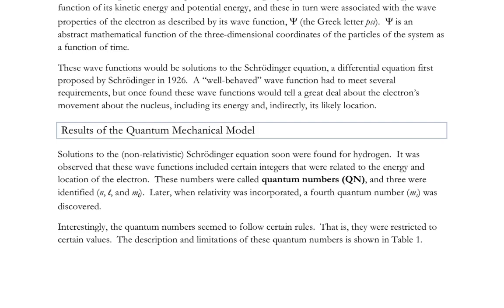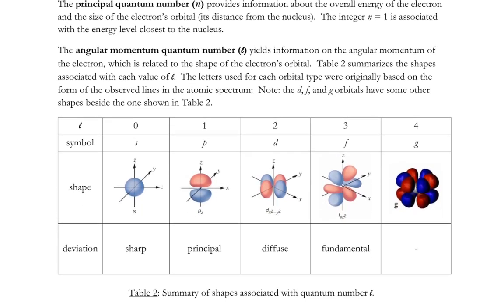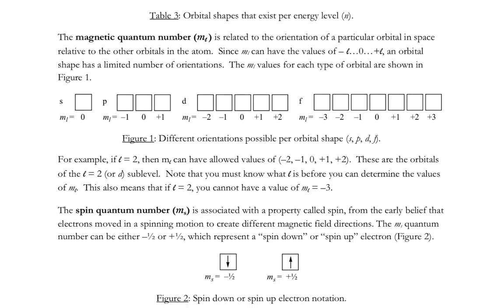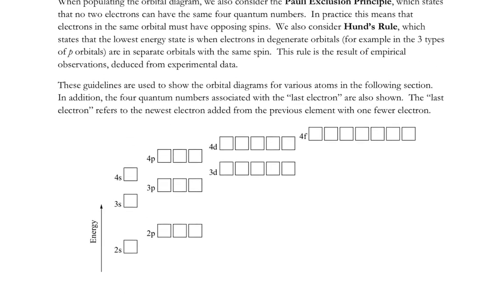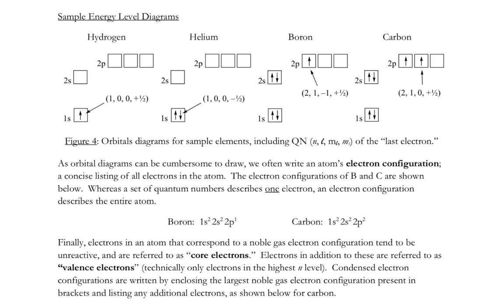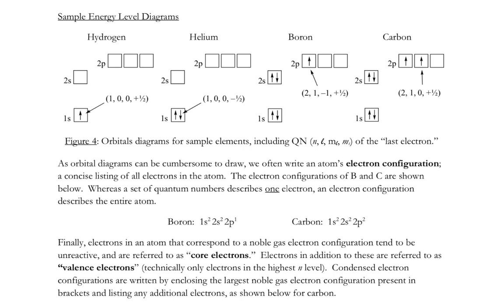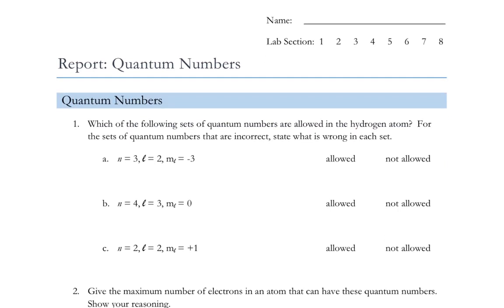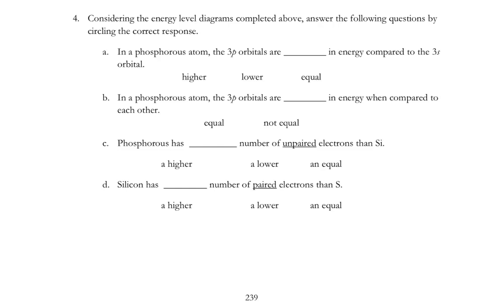Chemistry 1 Quantum Numbers Activity Intro Video